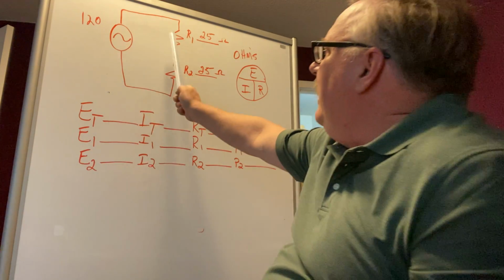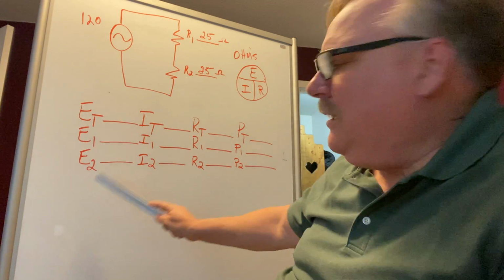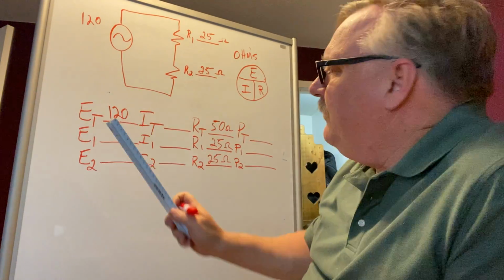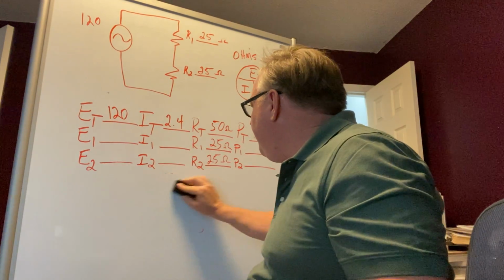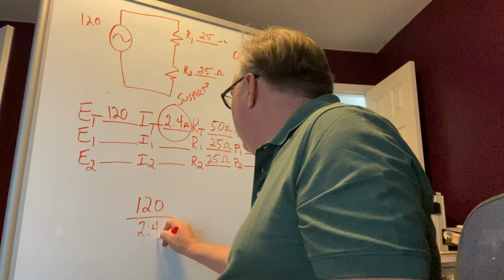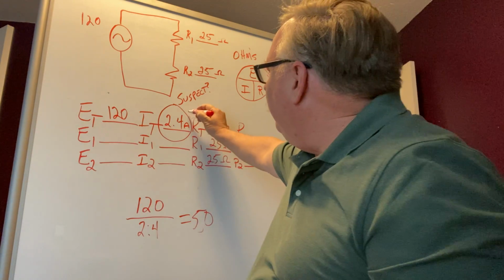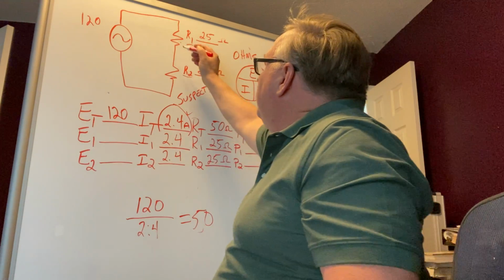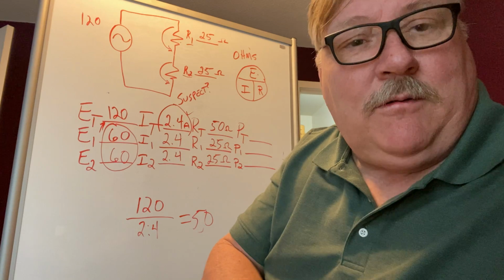Series Circuit 2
Application of series rules in circuit